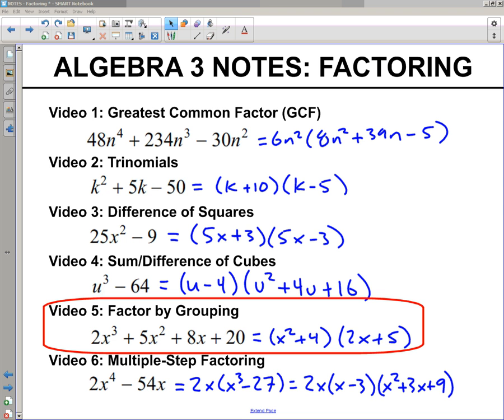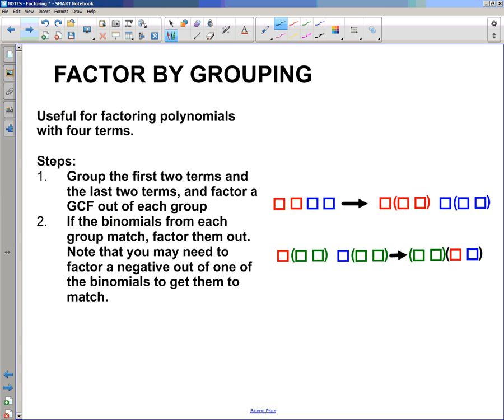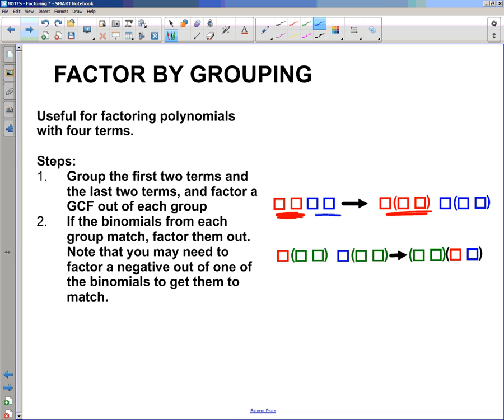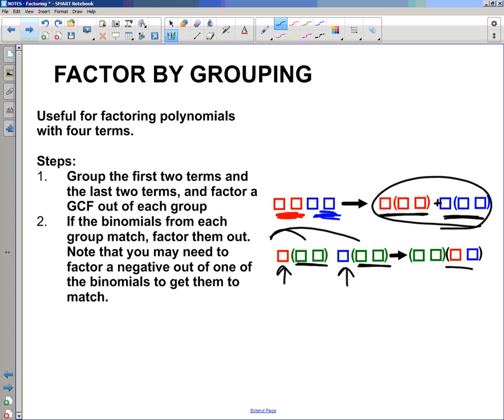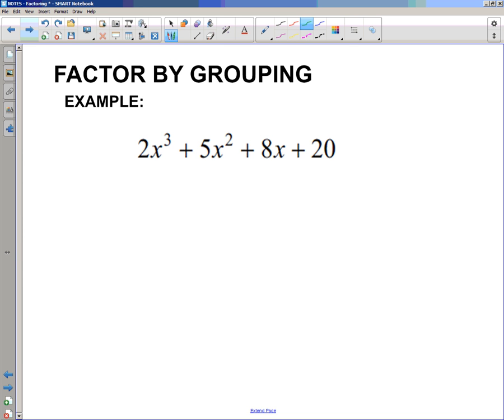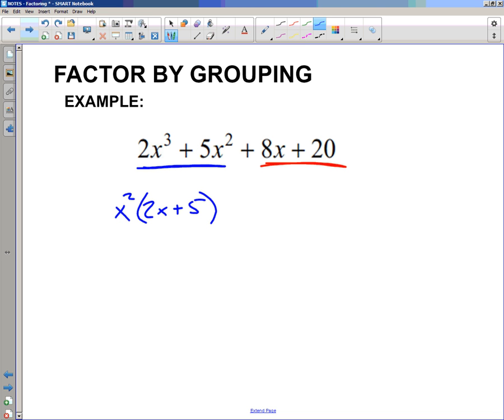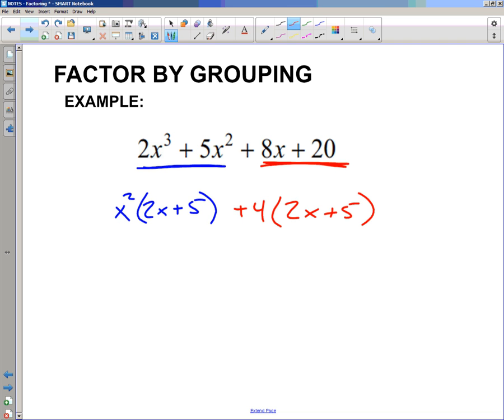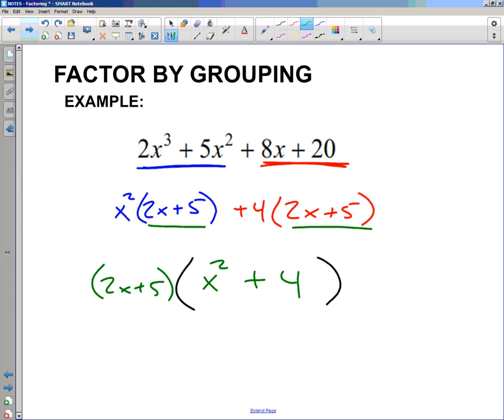Factoring Notes 5: Factor by Grouping